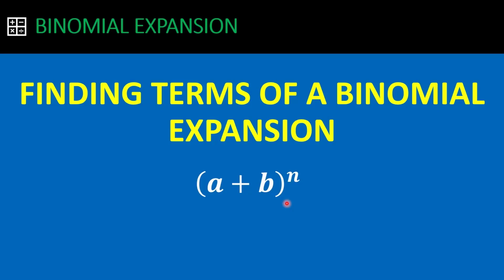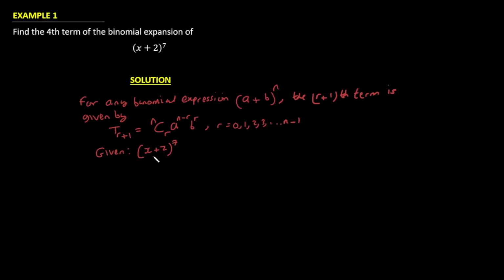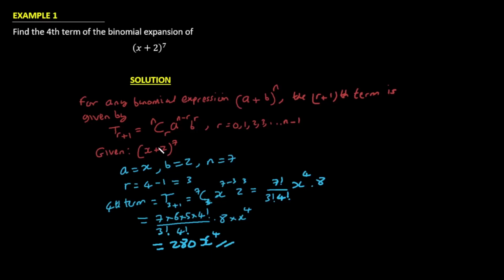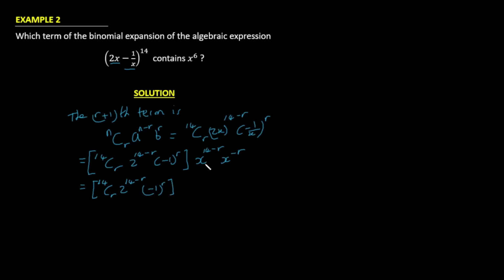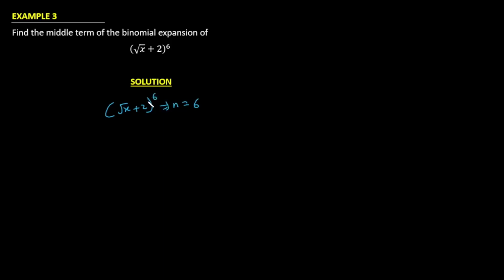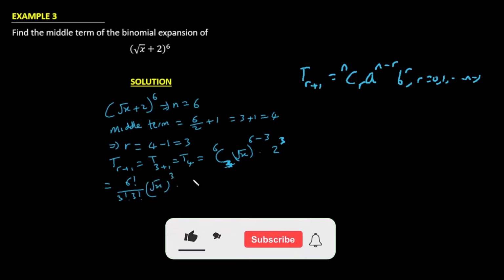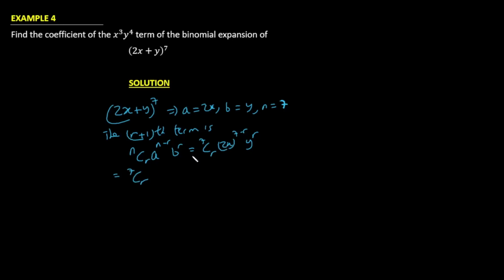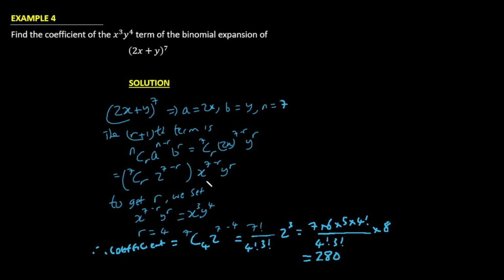How to find the nth terms and coefficients of binomial expansion in a simple way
Finding nth terms and coefficients of binomial expansion.

Hey Guys, In this video I am going to show you how to find the nth term and coefficient of any term in any binomial expression without expanding the expression.